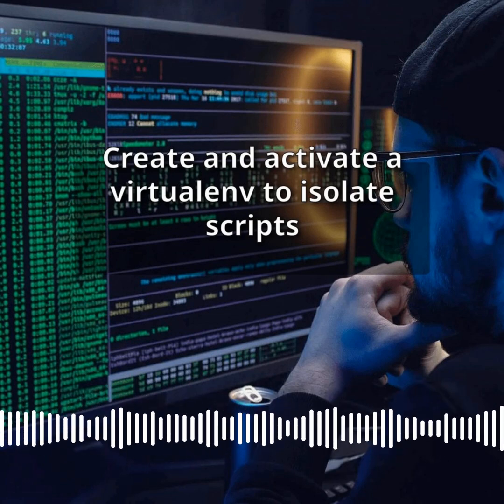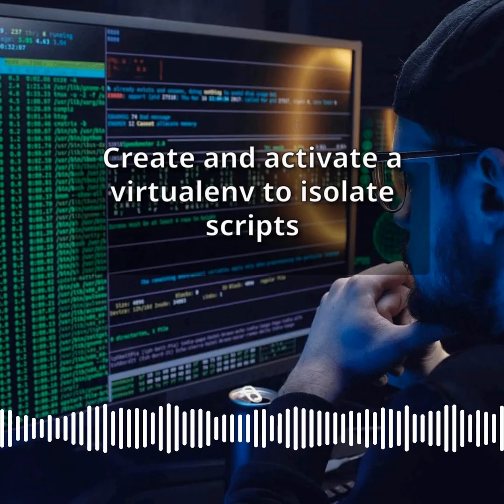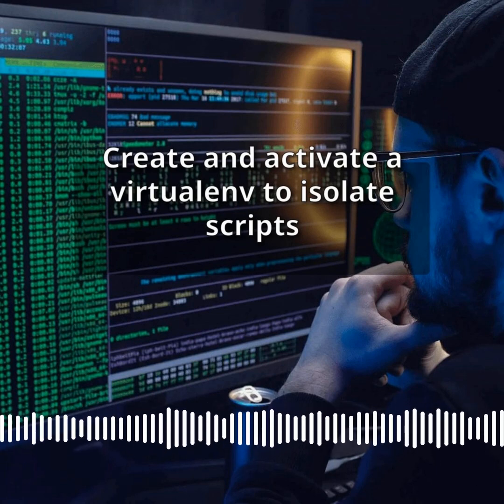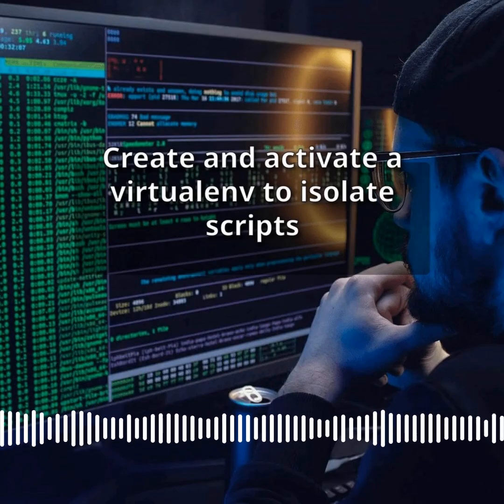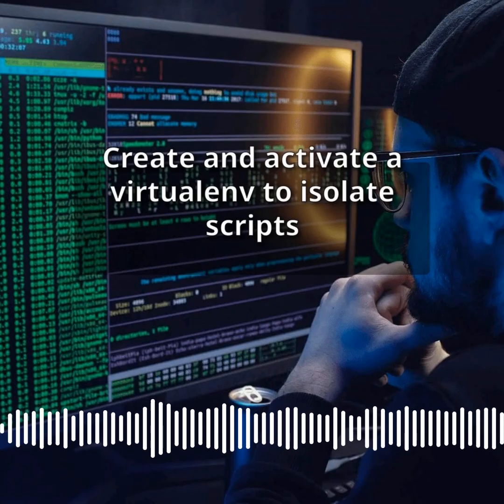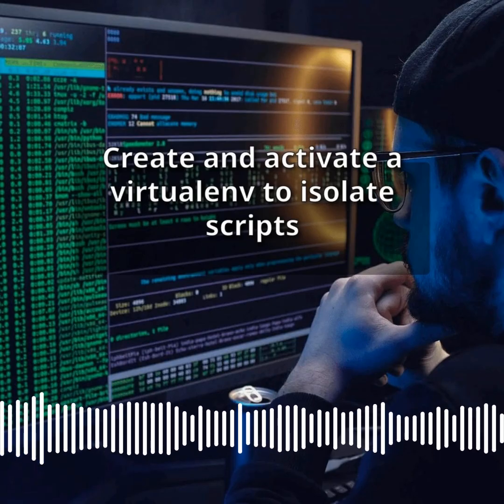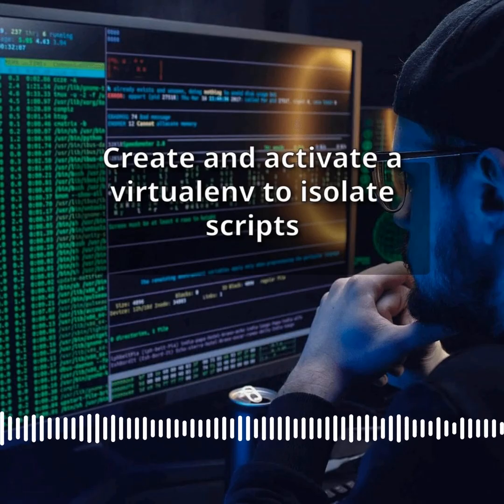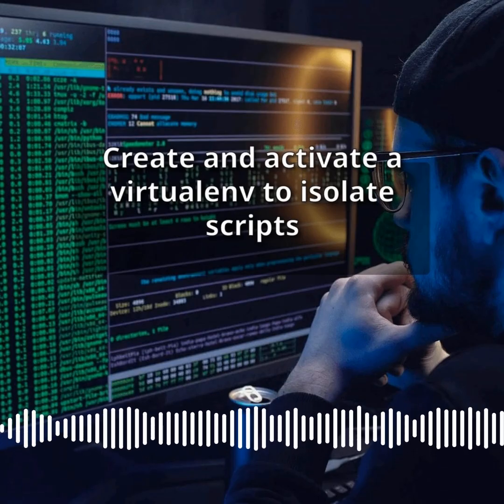Create and activate a virtualenv to isolate scripts | CyberSecurity & DevSecOps Expert: Develop,...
When working with Python, especially in a cybersecurity or automation context, one of the first professional habits to adopt is the use of virtual environments. This chapter explains what a virtual environment is, why it is essential, and how to crea...